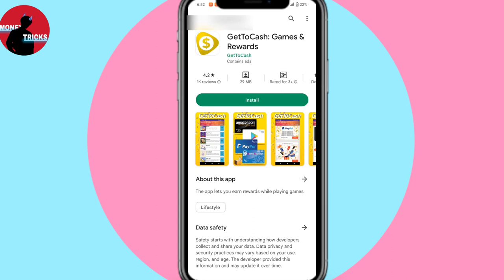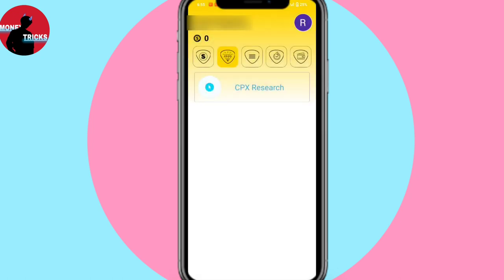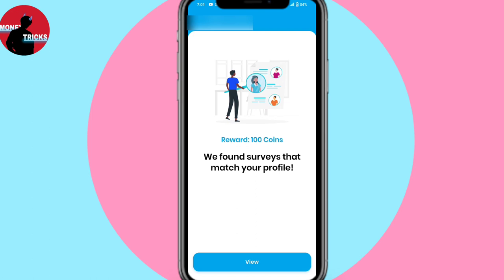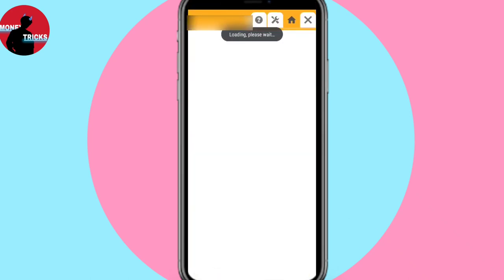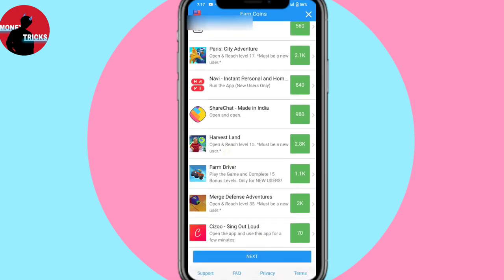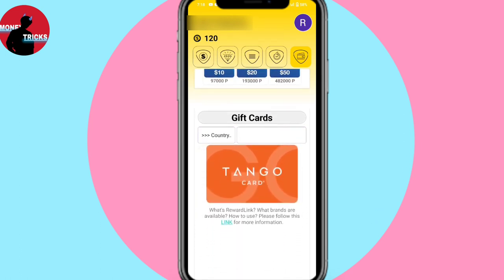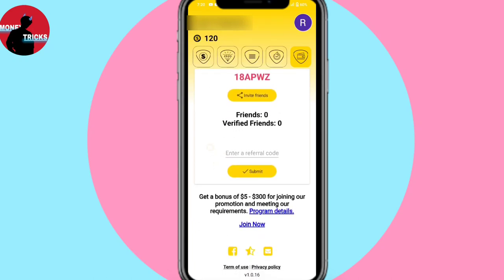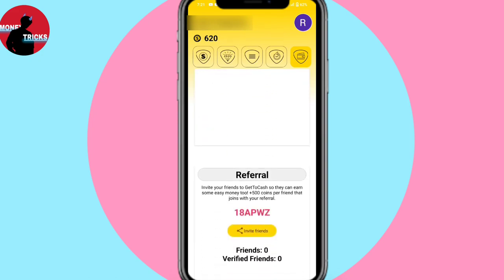Free Recharge ചെയ്യാൻ പറ്റിയ App/ Best App in 2023/ Moneytricks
Enter this code to get 500free : 18APWZ

                       my code : 17xi1y

job malayalam
online jobs
work from home jobs malayalam
Online jobs at home in malayalam
online jobs in malayalam 2020
job vaccencies